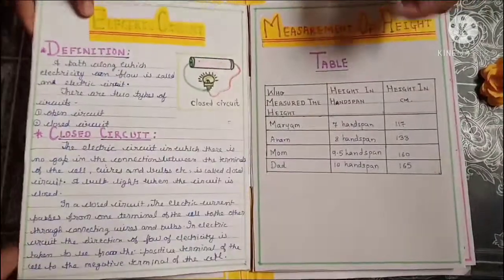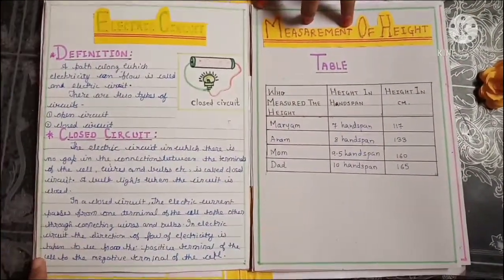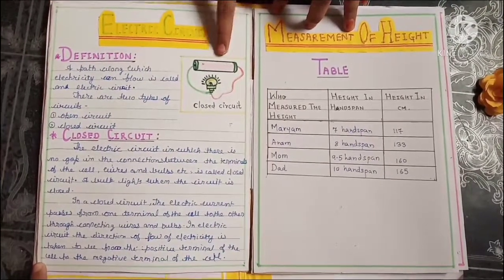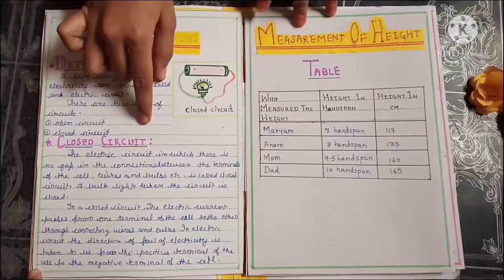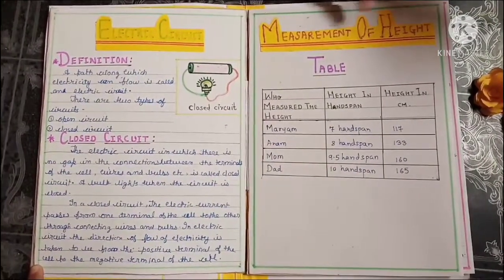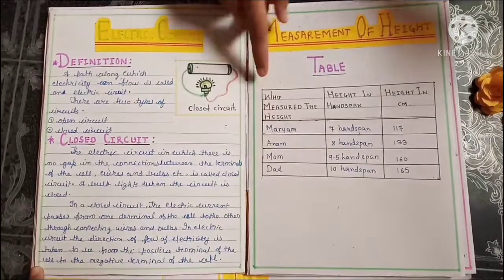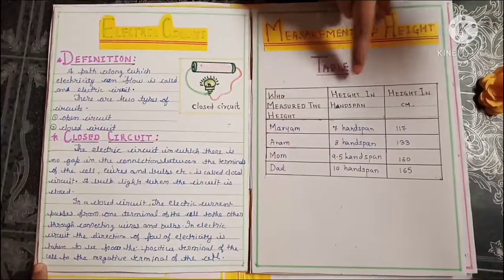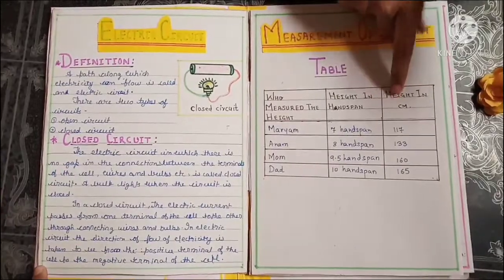Science Portfolio -Science Project for Class 6 -Science Activity ,Magnet -Art Integrated Activity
𝙃𝙞𝙣𝙙𝙞 𝙋𝙧𝙤𝙟𝙚𝙘𝙩👇:
The activity is given by science teacher and made and perform by Anam.

science project
science day project
science experiment
how to make portfolio
science project class 6
science portfolio
science portfolio cover page
science portfolio class 6
science activity for class 6
science project for class 6
portfolio module 6
portfolio 6
module 6 portfolio
how to write portfolio 6 in an easy way?
science model for class 6
6th model portfolio
art integrated activity
science day project
art integrated project science
Grade 6 science project
how to make your own magnet
single touch method
electric circuit
closed circuit
measurement of height
common characteristics of living things
plastic boon or curse
how to recycle the paper
class 6th science project
magnet